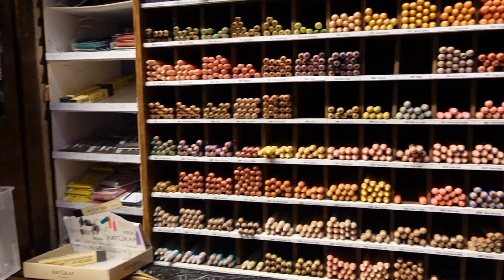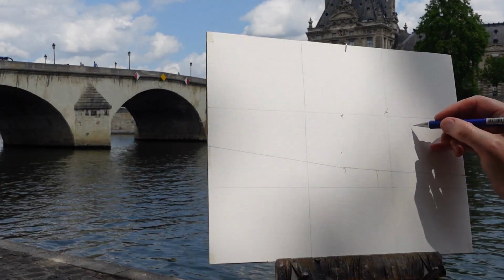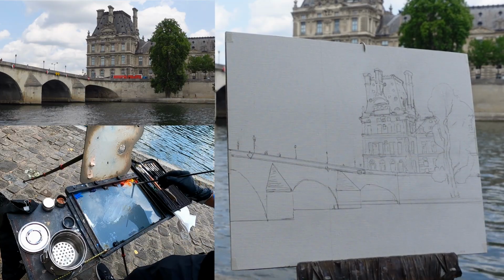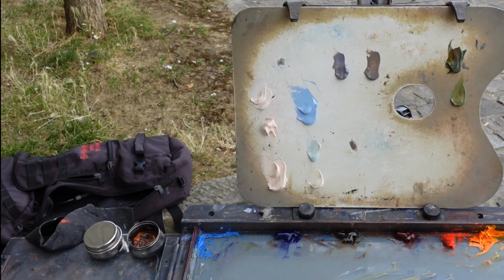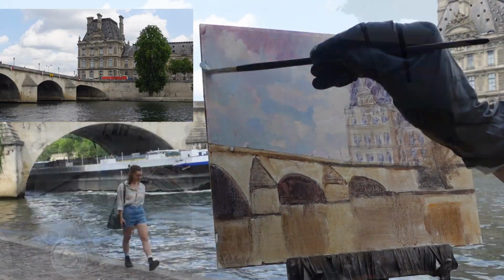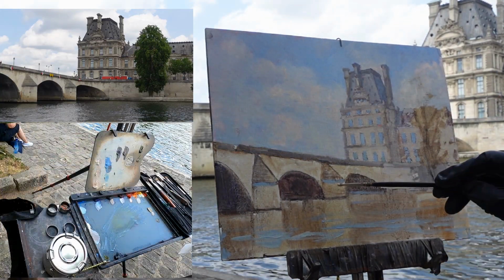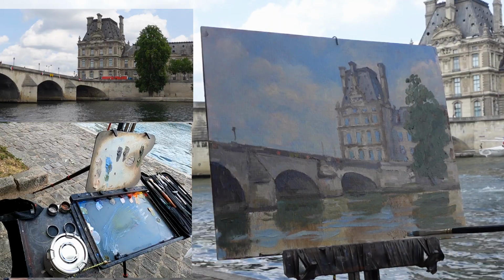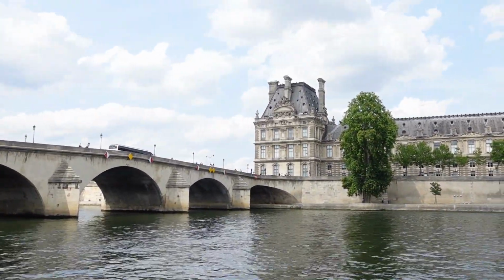Paris Sennelier art store and plein air oil painting with Jon Bradham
In this video, I visit the Sennelier art store in Paris for supplies, then set up on the bank of the River Seine in Paris and a quick plein air painting of the Louvre.  I talk about  and show my plein air oil painting process and some take aways from the day.

My oil painting supplies:

If you would like to chip in that would be wonderful!

I love Evergreen and Master's Series brushes from Rosemary and Co